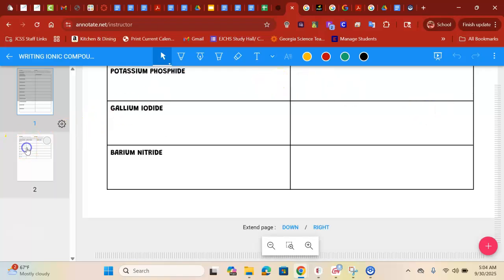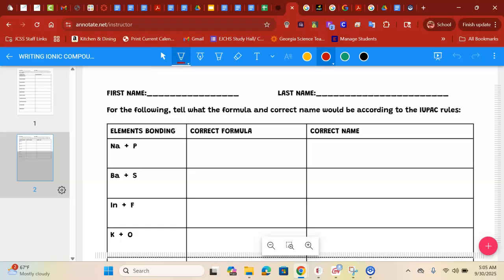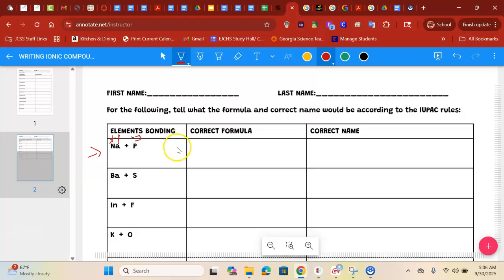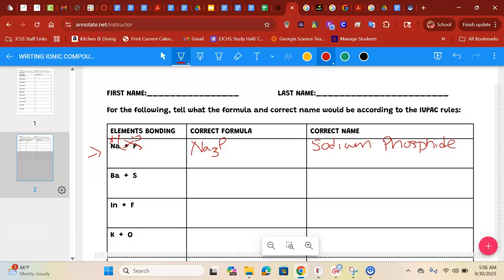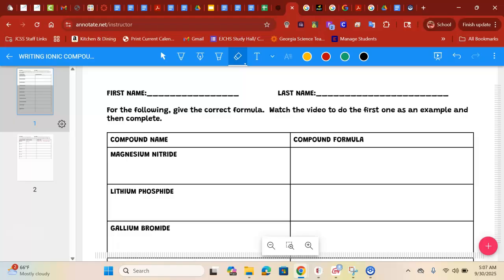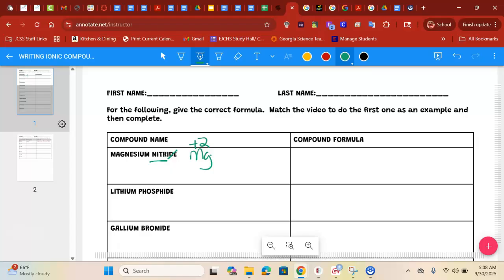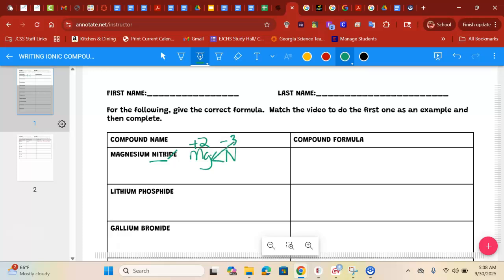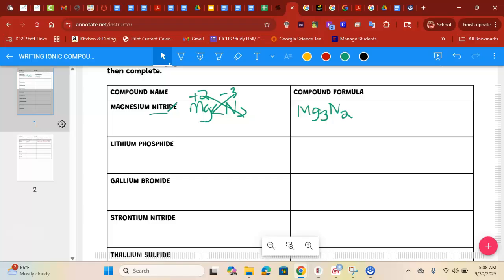writing ionic compounds backwards